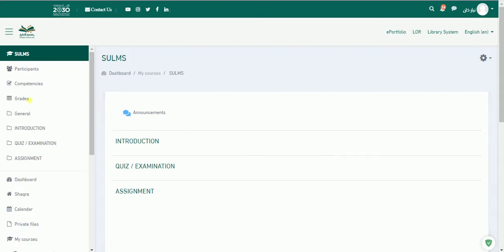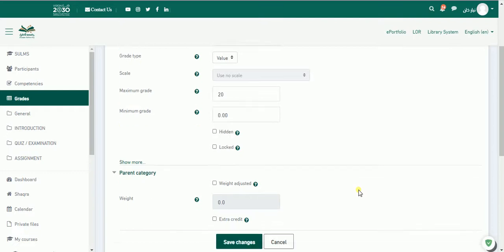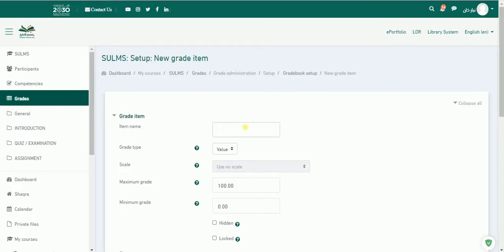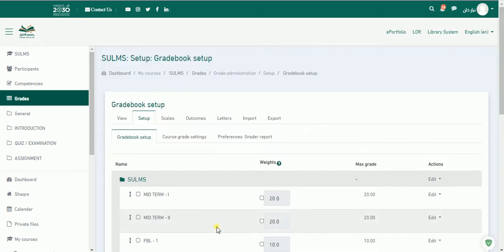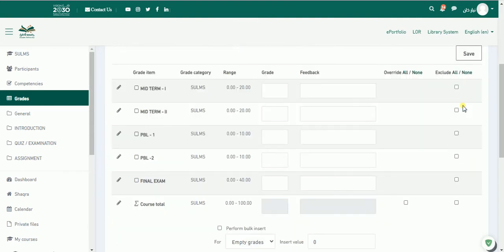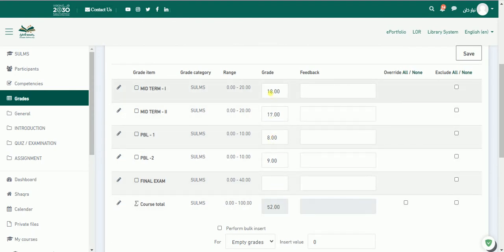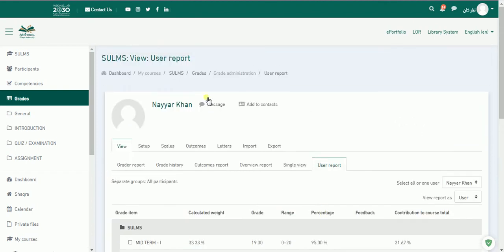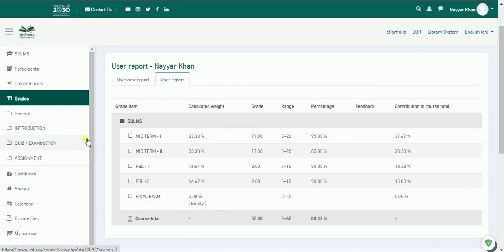How to use Grade Book in LMS System?